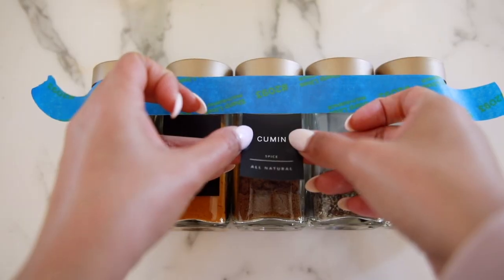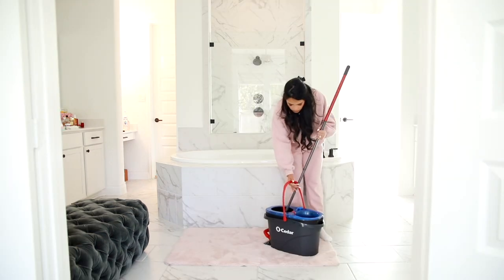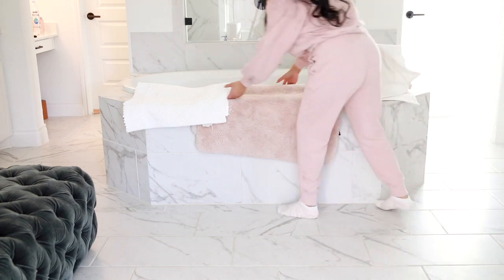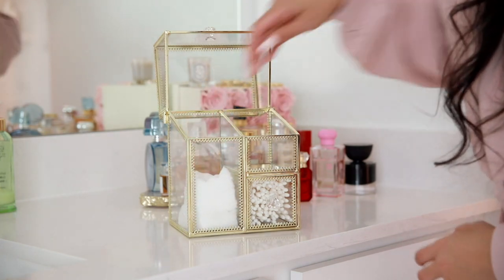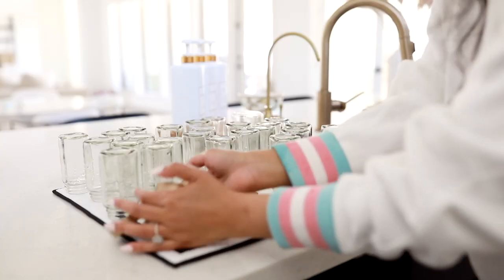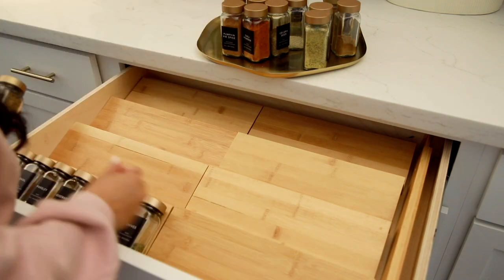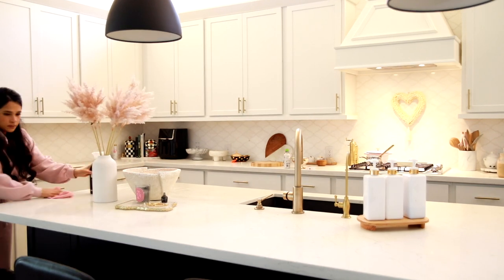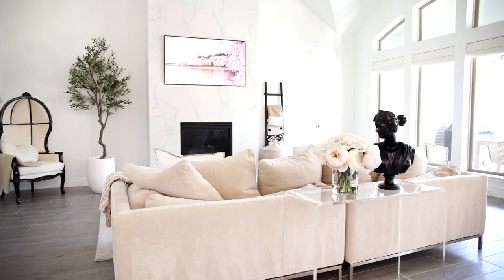Spring Organize, Decorate & Clean With Me 2022 MissLizHeart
Spice DIY
Spice jars
Drawer insert

Kitchen
Soap dispensers stools￼

Bathroom & Bedroom
Headboard 50”
Gold organizers
Pull out drawer
Long pull out drawer
Pull out drawer
Gold and clear caddy
Clear bins
Headband organizer
Gold vanity mirror
Furry stool

Living room
Sofa in opulent snow
White pillows
White chairs
Dining Chairs
Olive Tree
Console table
Art tv
Black bust